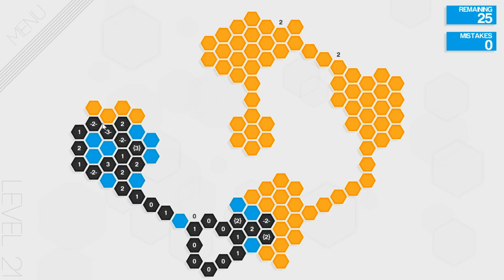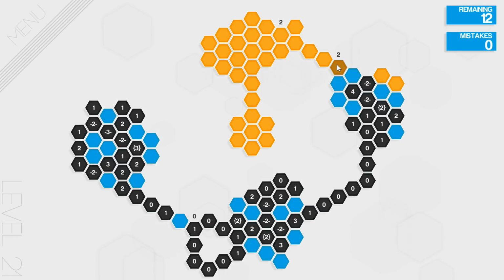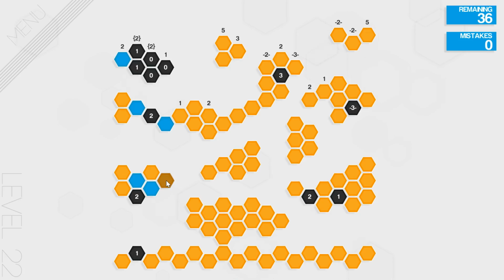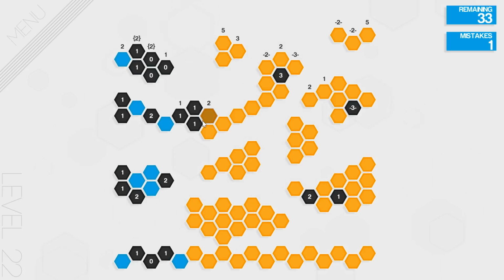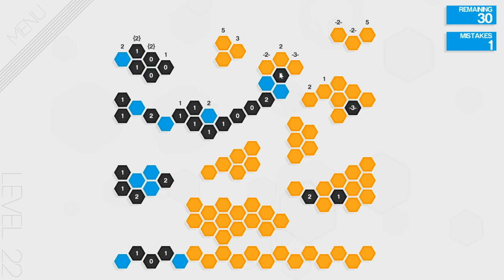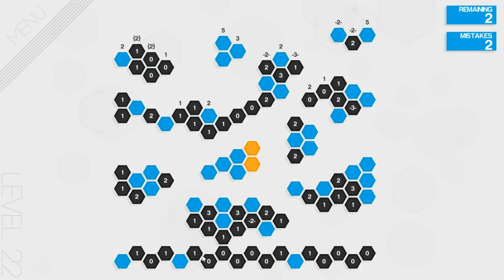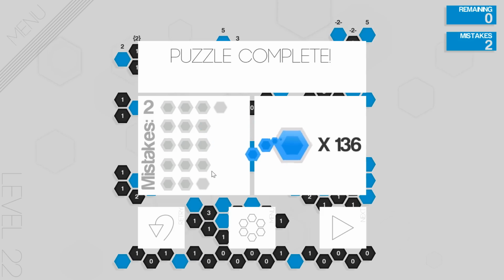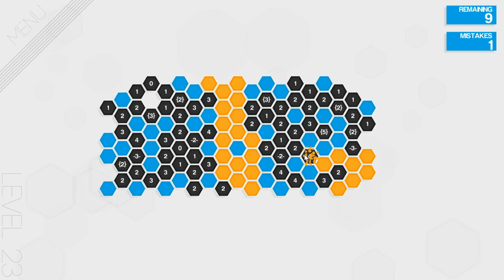Hexcells #4 (HD 1080p 60fps)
Hexcells is an ambient logic puzzle game for PC, Mac and Linux.